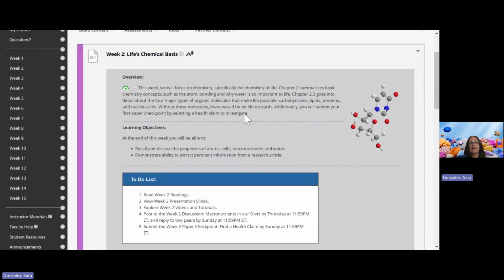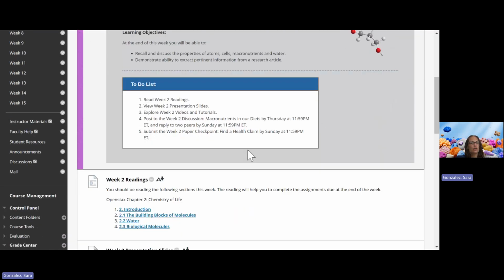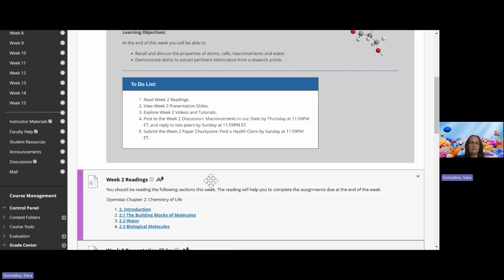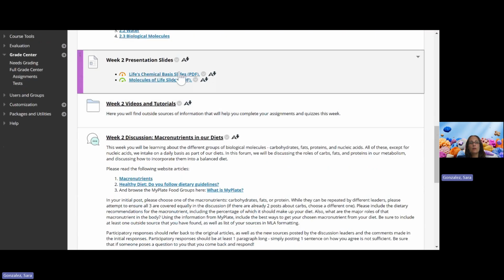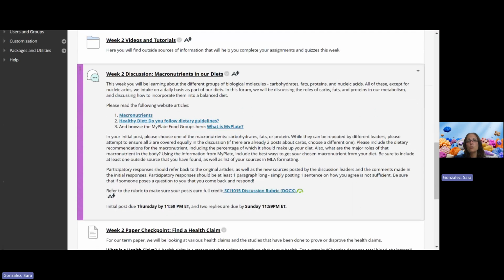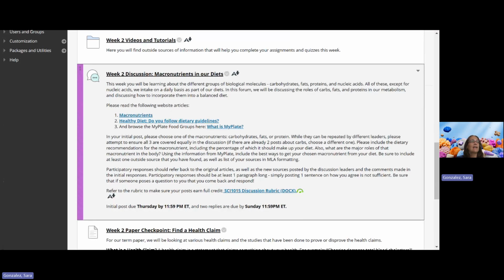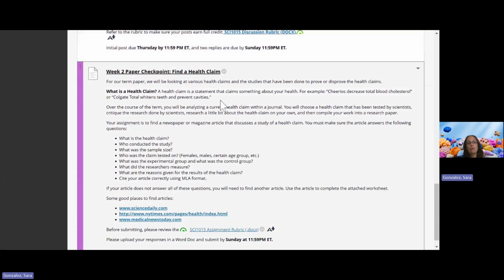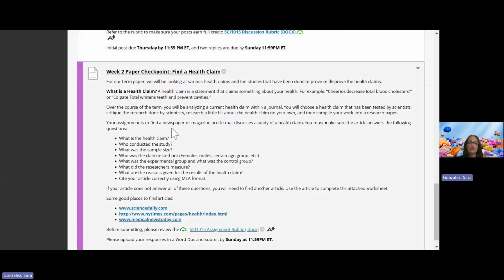Week 2 20240902 093903 Meeting Recording